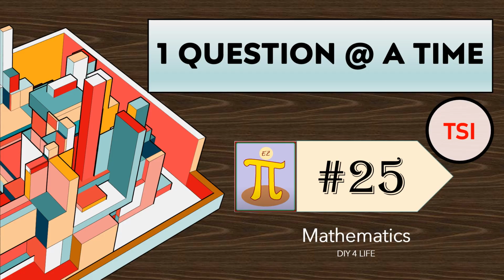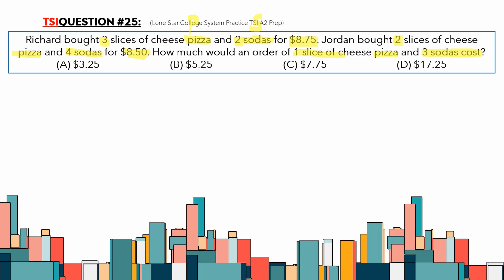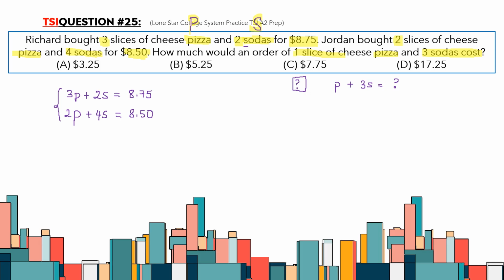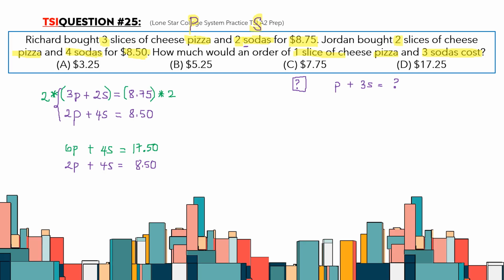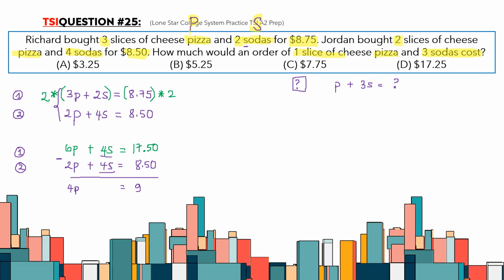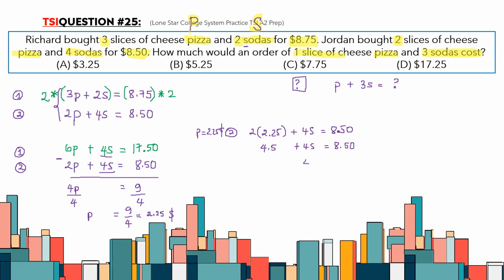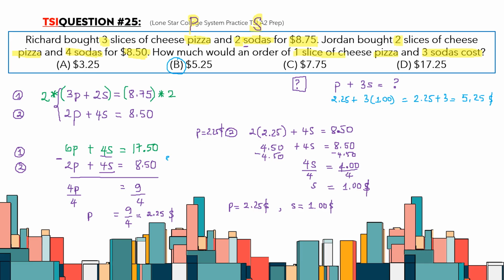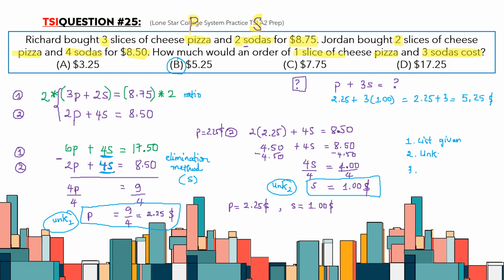TSI # 25 | 1 Question @ A Time